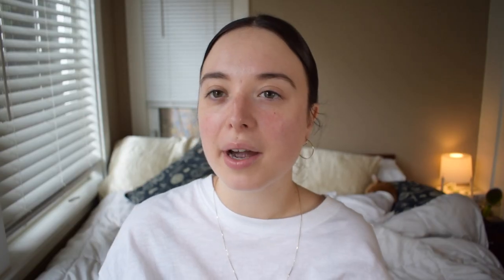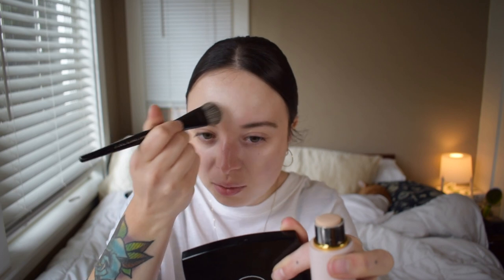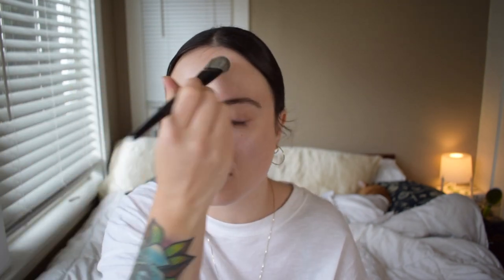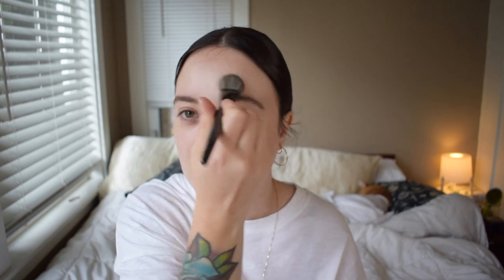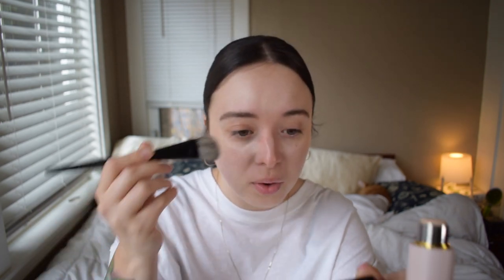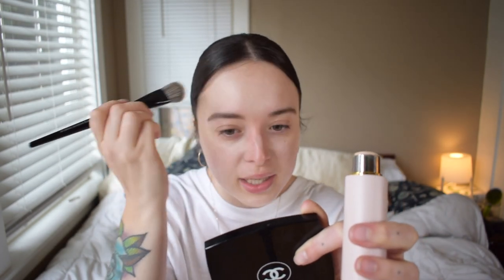Luxury Beauty Hero Products Pt 2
Products Mentioned:
Charlotte Tilbury Hollywood Flawless Filter (2)
Givenchy Prisme Libre Skin-Caring Correct (Green)
Westman Atelier Vital Skin Foundation Stick (Atelier 0.5)
Victoria Beckham Beauty Bronzing Brick (02)
Chanel Les 4 Rouges Yeux et Joues (957 Tendresse)
Bobbi Brown Long-wear Cream Shadow Stick (Smokey Topaz)
Westman Atelier Lit Up Stick (Nectar)
Mac Lip Liner (Oak)
Victoria Beckham Beauty Lipstick (Girl)
Diorshow Mascara

I realized that I forgot to tag her channel when I mentioned it in my part 1 but please go check out @SofiaSeesBeauty channel for product recommendations and swatch comparison videos, she's such a great resource for reviews and new launches :)